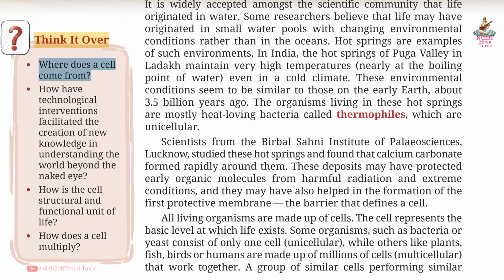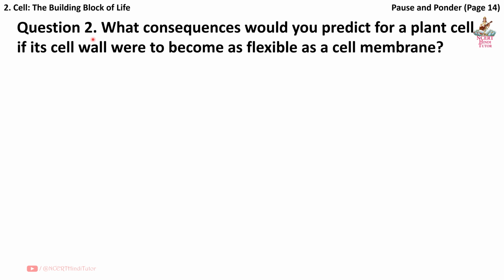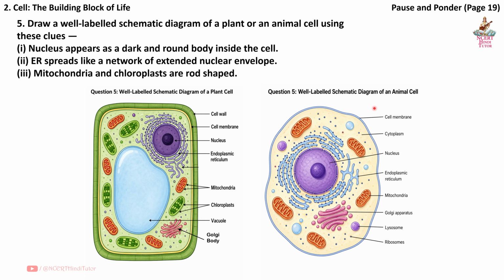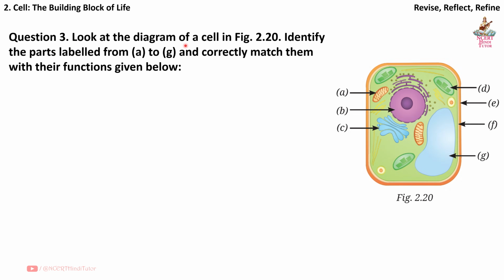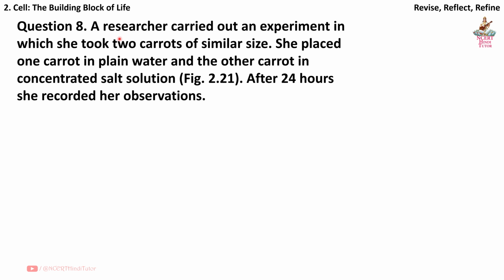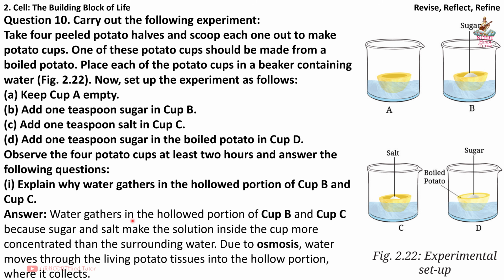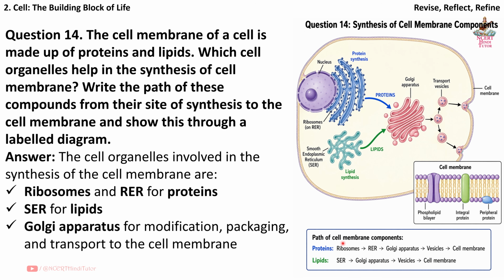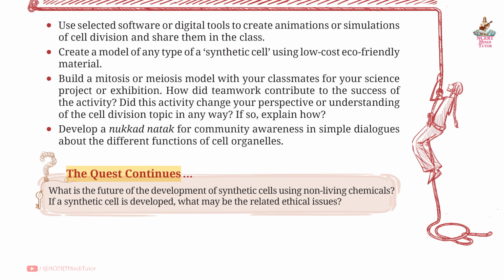2. Cell: The Building Block of Life - Question Answer | Class 9 Science Exploration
In this video we will study NCERT Question Answers of Chapter 2 - "Cell – The Building Block of Life" taken from Class 9 / Grade 9 Science NCERT Textbook - Exploration.

Chapters:
00:07 - Think It Over
02:21 - What if ... (Page 12)
02:53 - Pause and Ponder (Page 14)
04:56 - Table 2.1: Comparison of different kinds of cells based on their structure
05:47 - Pause and Ponder (Page 19)
07:11 - Pause and Ponder (Page 22)
08:39 - Revise, Reflect, Refine
24:14 - The Quest Continues